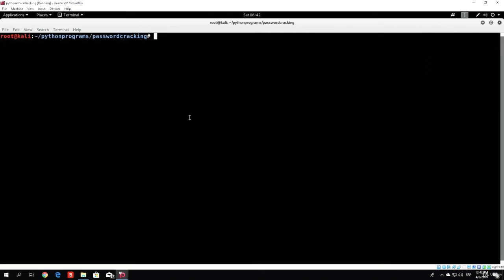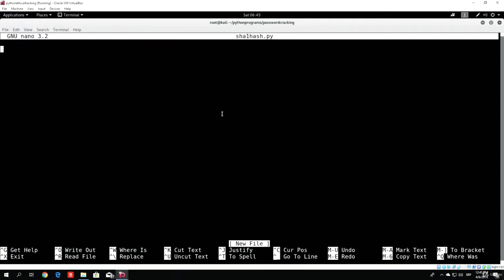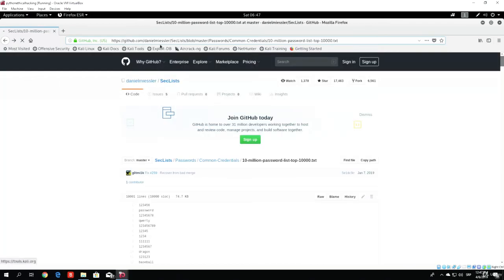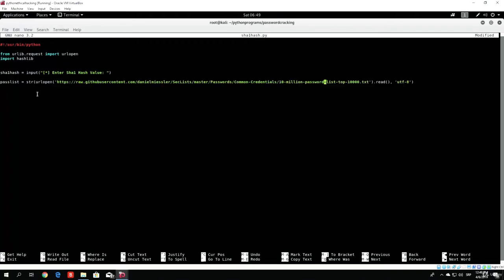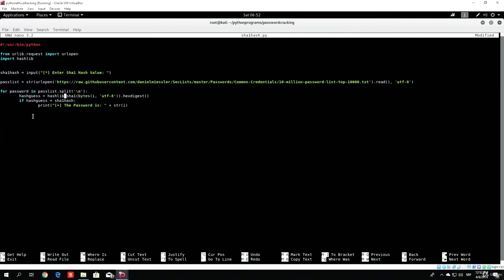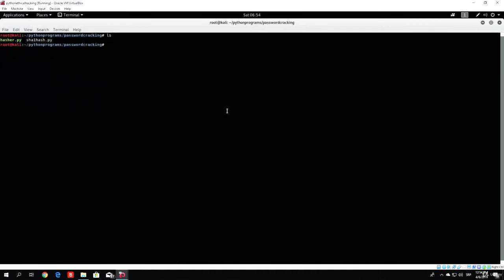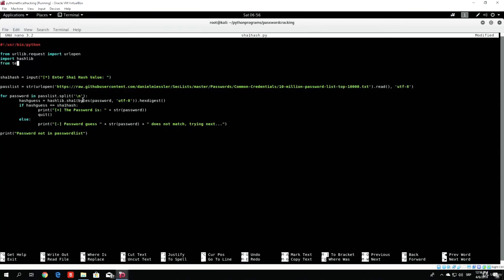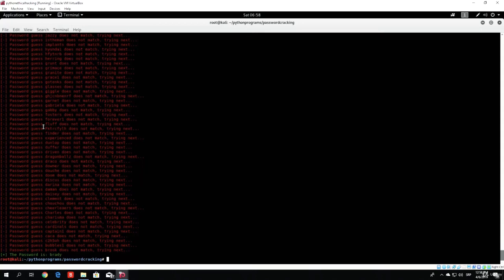L24 (#4) Cracking SHA1 hash with online dictionary